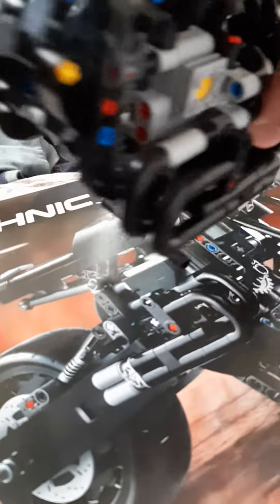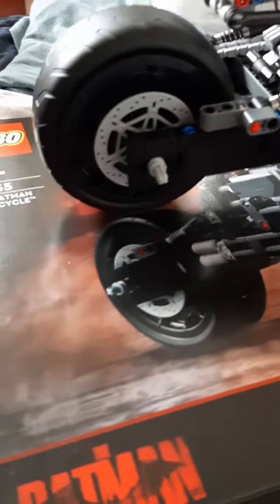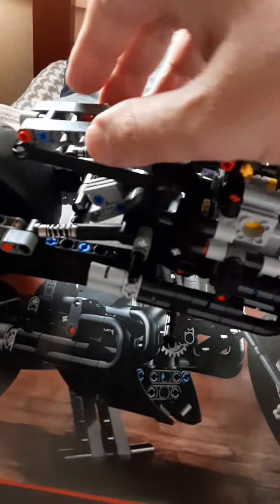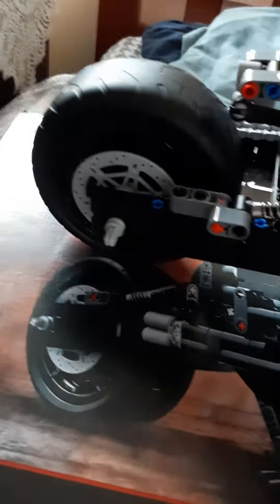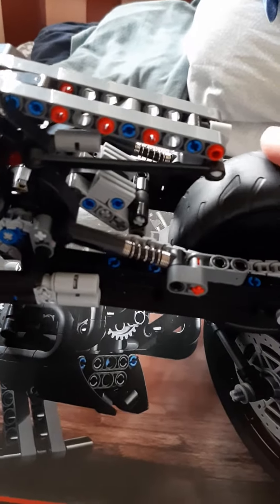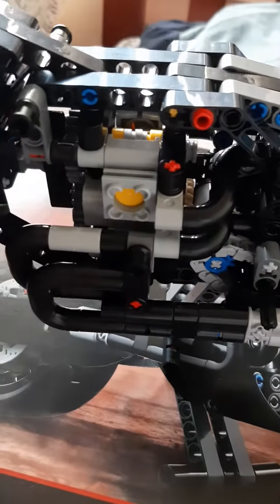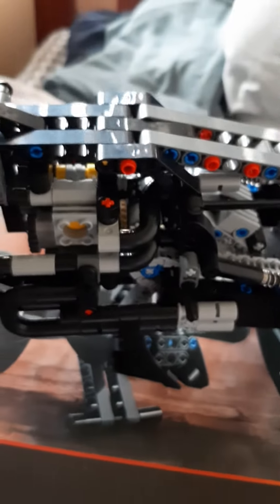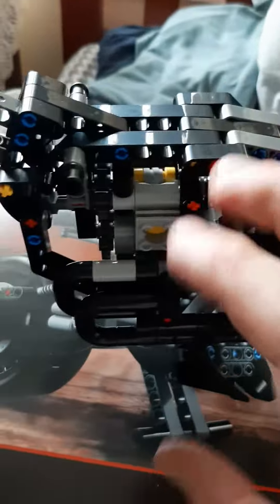Lego Technic the Batman bat cycle step one